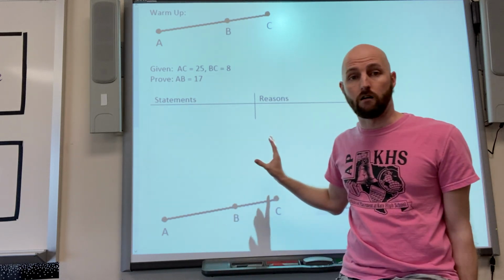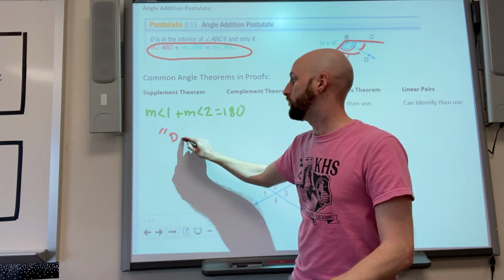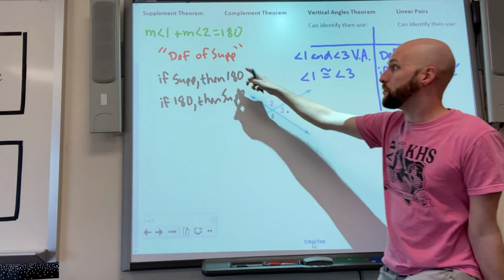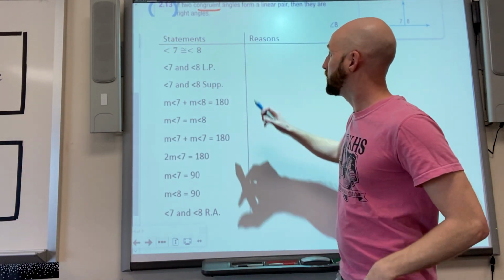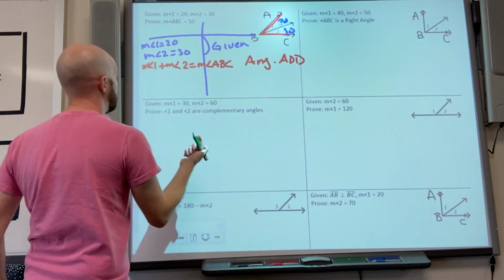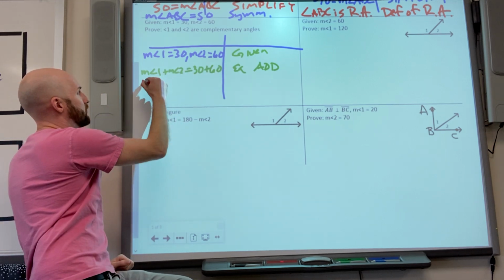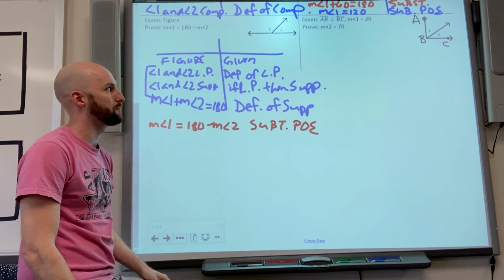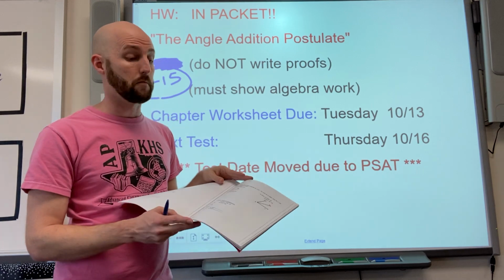KAP Geometry: 2.8 Angle Addition Proofs